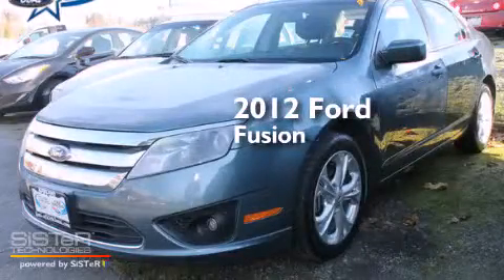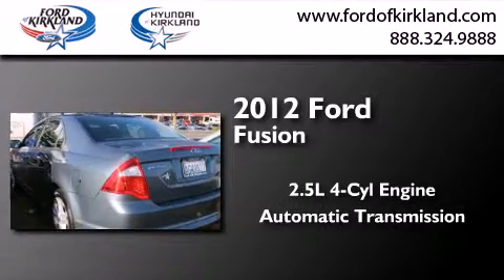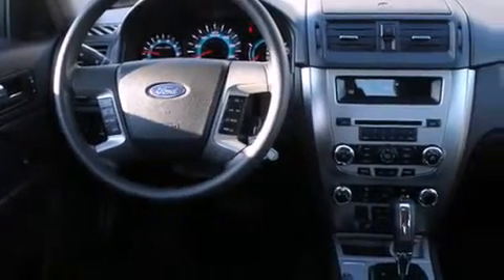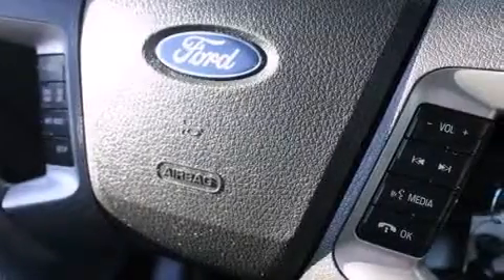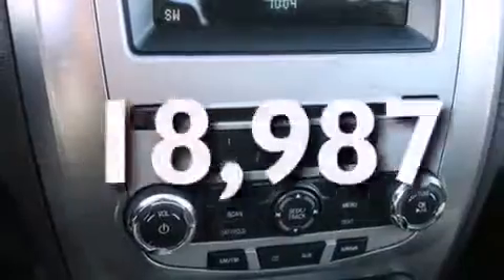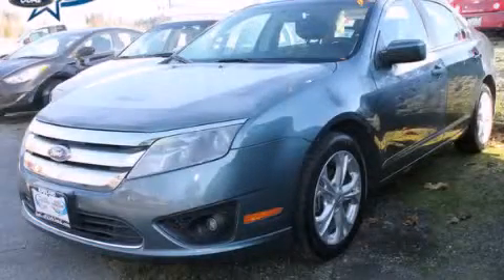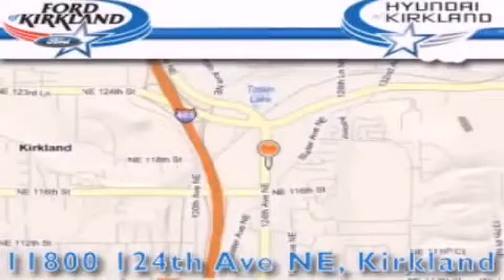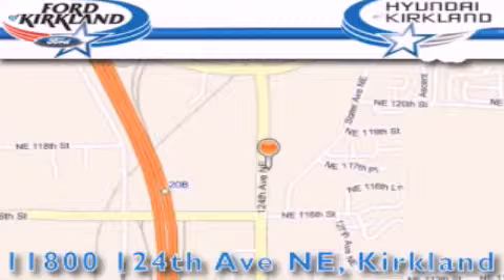Preowned 2012 Ford Fusion Kirkland WA 98034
We have been honored to serve the Kirkland WA area , we promise that your experience at our dealership will exceed your expectations ! Year : 2012 Make : Ford Model : Fusion Engine : 2.5L 4Cyl Trans . : Automatic Exterior : Steel Blue Metallic Miles : 18,987 Interior : Charcoal Black Stock : P5834 Ford and Hyundai of Kirkland 124th Ave NE Kirkland , WA 98034